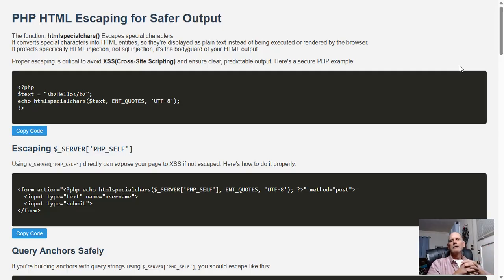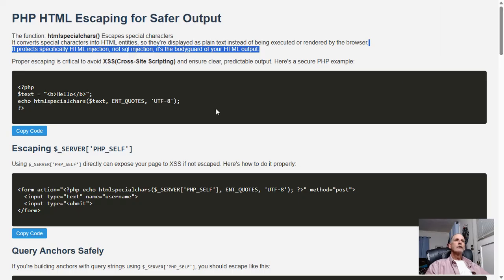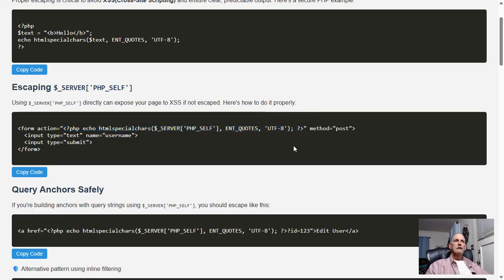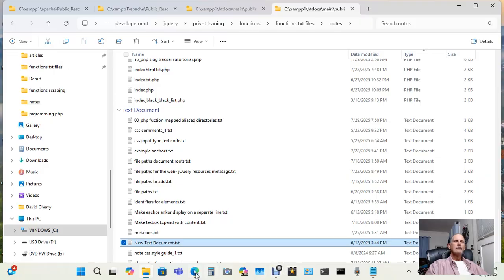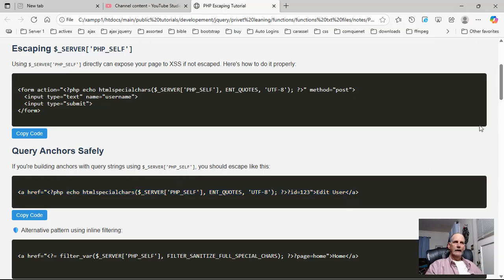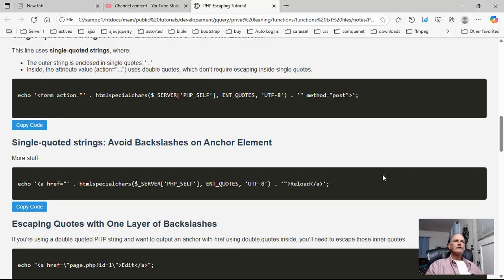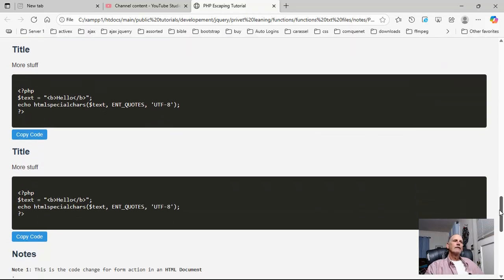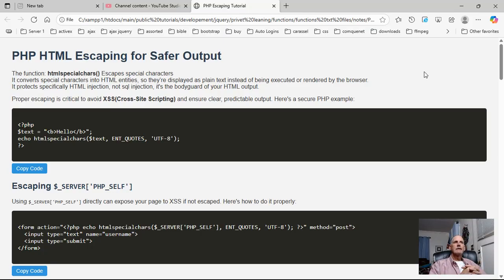PHP HTML Escaping for Safer Output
Another reference. Some Explanation, tips. This page gives PHP and HTML code. How to Escape Special Characters to avoid Cross site Scripting (XSS).